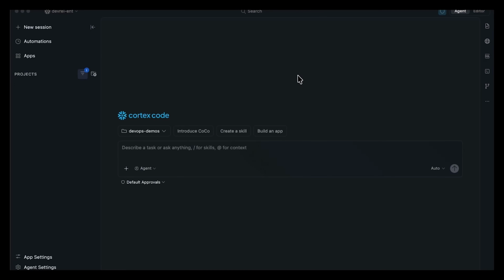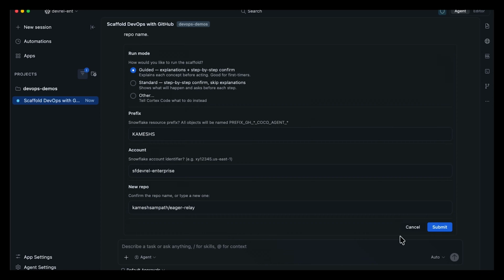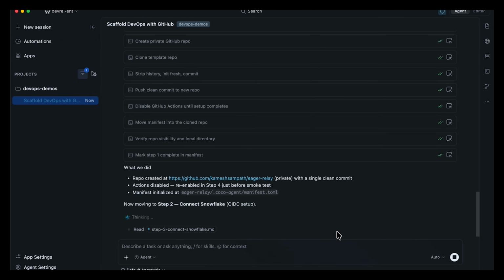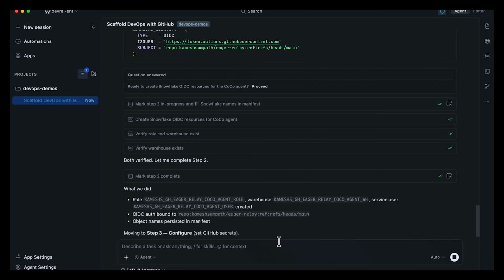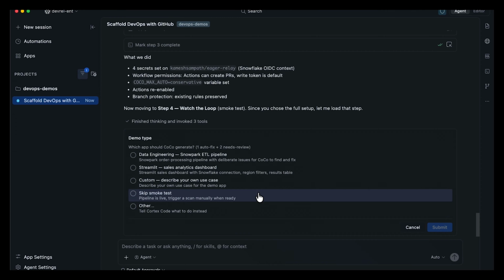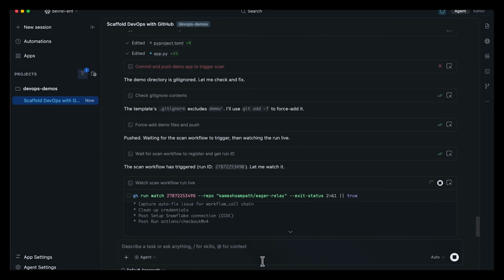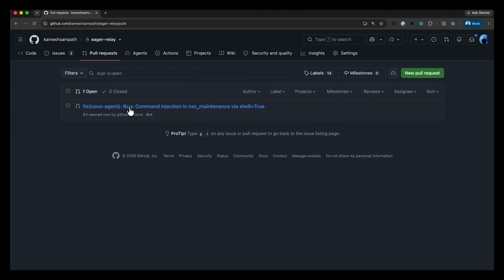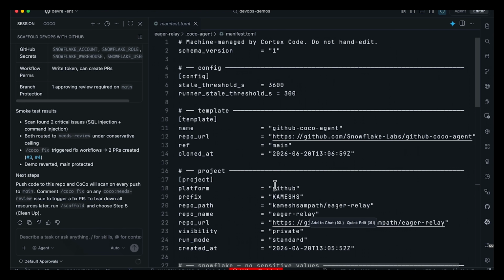Teaching Agents When Not To Act:Agentic DevOps With Snowflake CoCo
In this video, I showcase devops-snowflake-coco-agents, a Snowflake CoCo-based Agentic DevOps workflow for CI/CD automation.

The goal is not to make agents act blindly or faster.

The goal is to teach agents when they are authorized to act, when they should defer, and when a human needs to review the decision.

The demo walks through an Intent-Driven Development pattern for DevOps:

- using intent to define the desired outcome
- using policy to define the agent’s authority
- evaluating severity, complexity, and confidence
- routing issues to auto-fix or human review
- keeping governance visible through repository configuration and PR history

This is the difference between AI-assisted DevOps and Agentic DevOps.

AI-assisted DevOps suggests.
Agentic DevOps executes within boundaries.

The pattern shown here uses Snowflake CoCo to explore how agents can scaffold, scan, open issues, propose fixes, and respect human review loops.

Key idea:

An agent that always acts is dangerous.
An agent that never acts is just autocomplete with a workflow file.
The useful middle is an agent that knows when not to act.